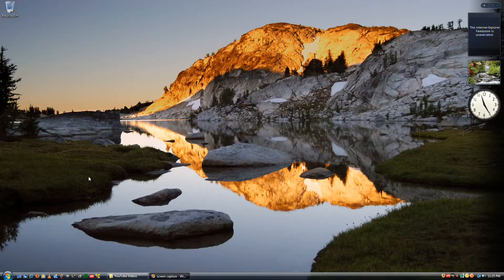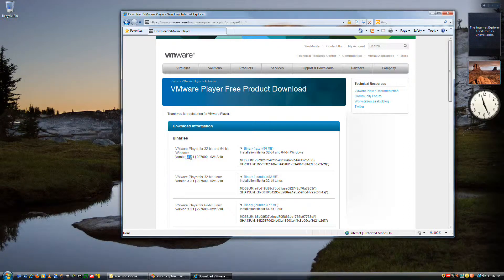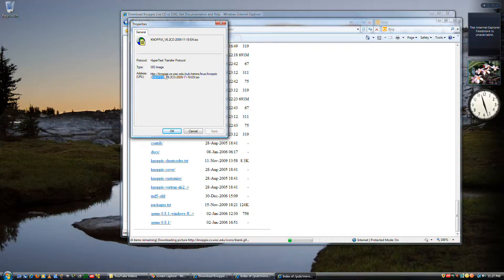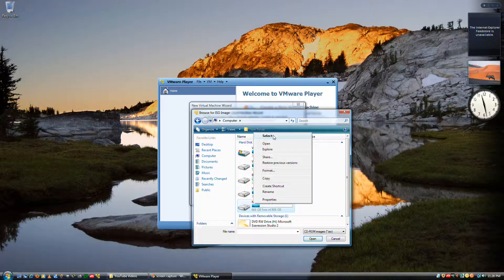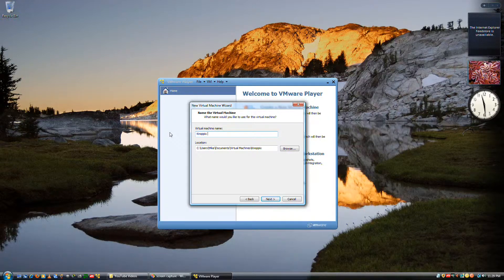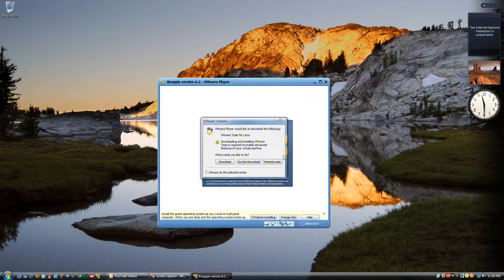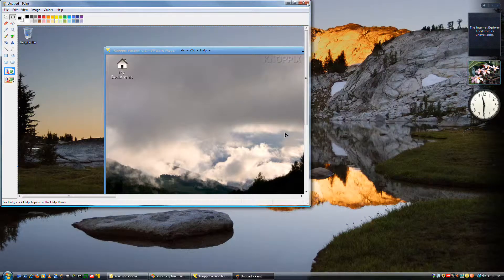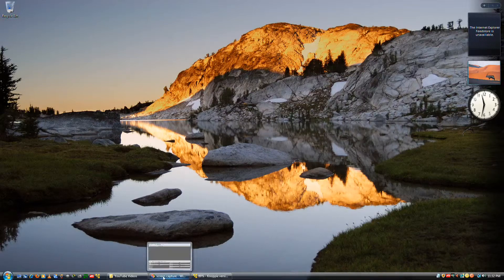How to use knoppix in VMware on Vista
The last part is for my operating systems classmates.